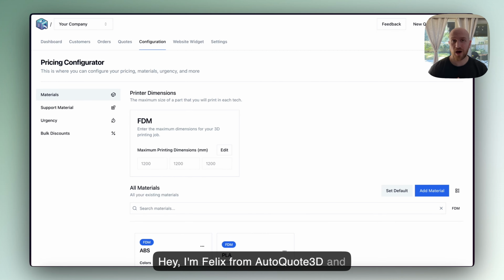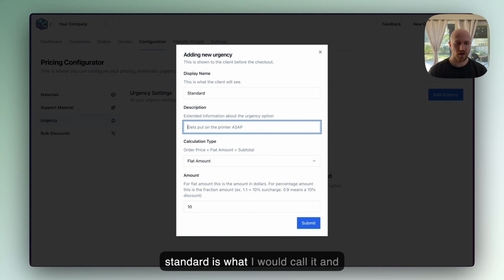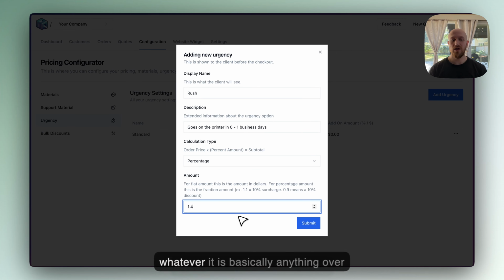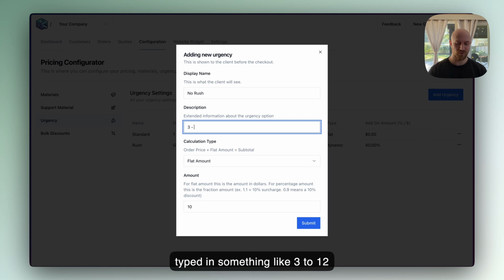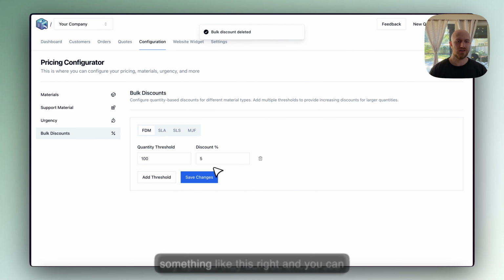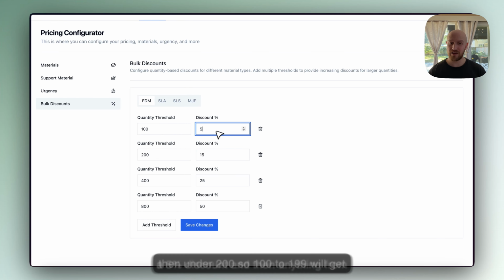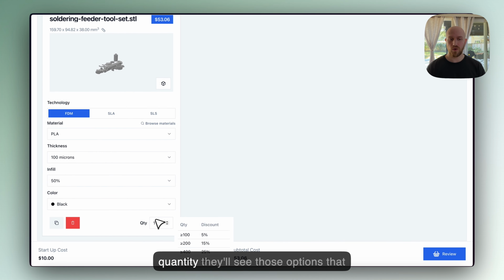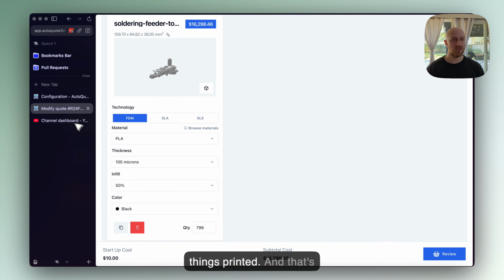Fine-Tuning Pricing For Your 3D Printing Business with AutoQuote3D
Felix from AutoQuote3D is here with a fresh tutorial, and he’s spilling the tea on two awesome features to supercharge your 3D printing service: urgency options and bulk discounts.

In this video, Felix dives into the AutoQuote3D backend, showing you how to set up urgency options. Think rush jobs with a surcharge for those needy customers, or even discounts for folks who aren’t in a hurry.
Then, he breaks down bulk discounts step-by-step, explaining how to reward big orders with price cuts, keeping your printers humming and your sales climbing.

Running a 3D printing business and tired of manual quoting headaches?